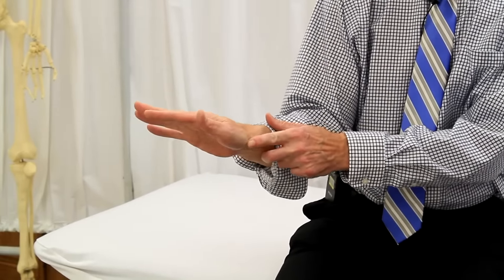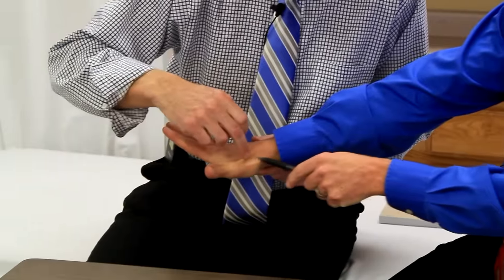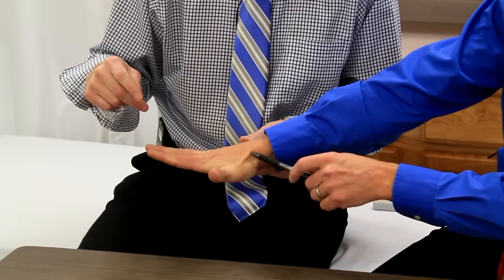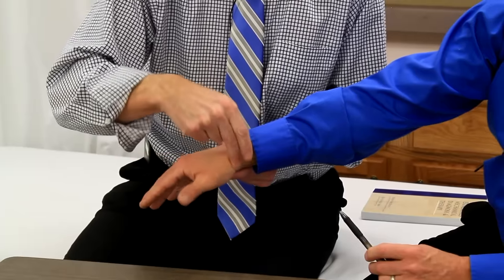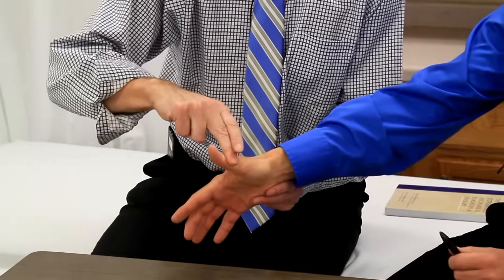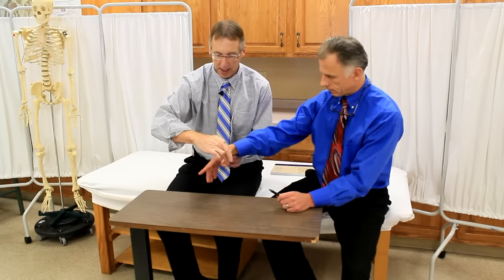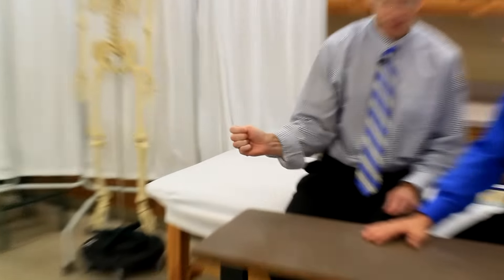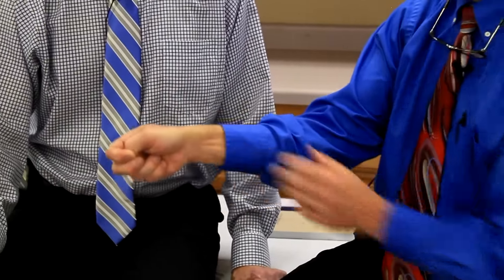Top 3 Signs Your Thumb Pain is De Quervain's Syndrome-Texting Thumb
Famous Physical Therapist's Bob Schrupp and Brad Heineck present the Top 3 Signs Your Thumb Pain is De Quervain's Syndrome or Texting Thumb.